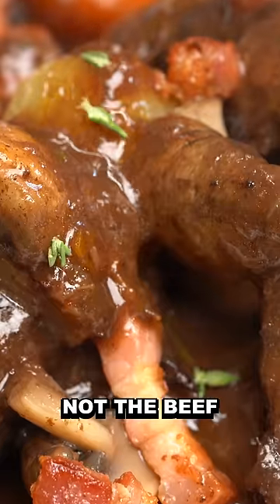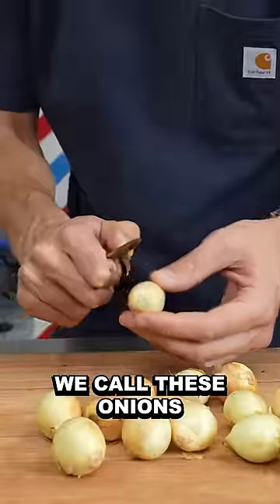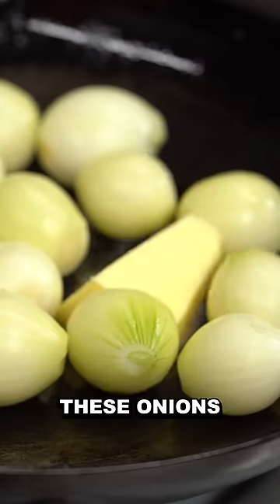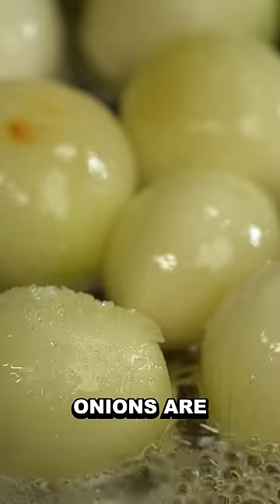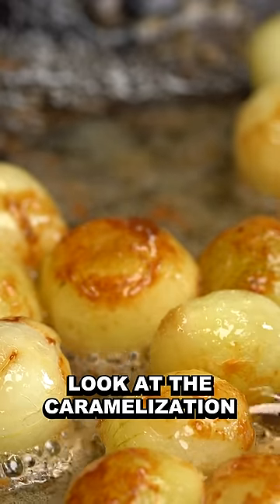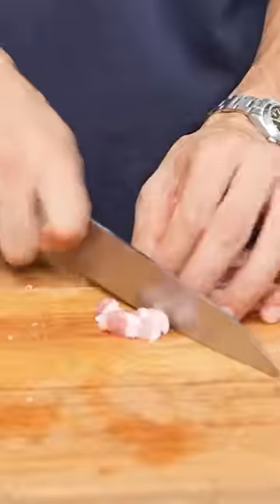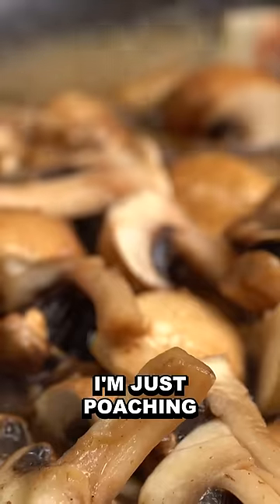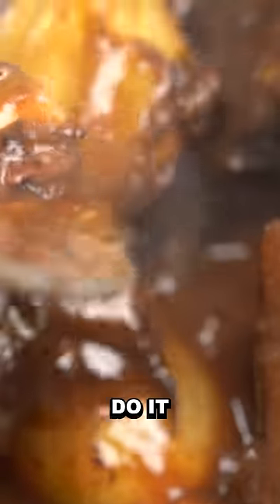The Perfect Garnish for Beef Bourguignon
Become a member now !  / @frenchguycooking

Do you know StoryBlocks ? Great stock footage for your own videos

Music by Artlist ( Get 2 extra months on your Artlist subscription)

Planning a foodie trip to Paris ? Here are my favourite spots

Salut,

Alex